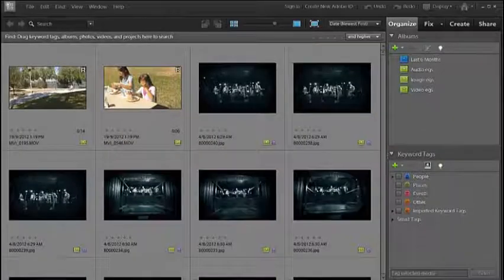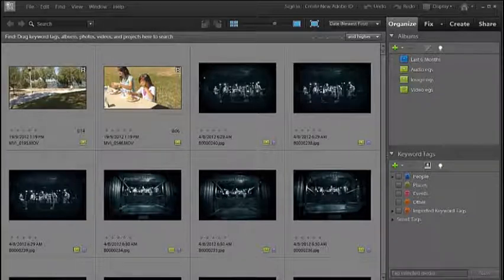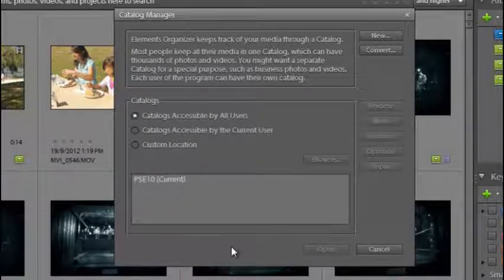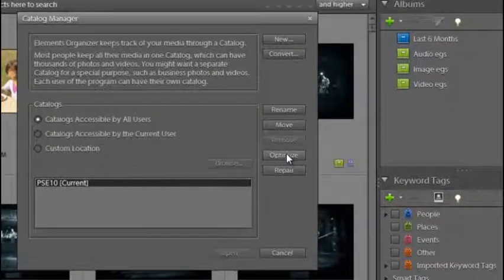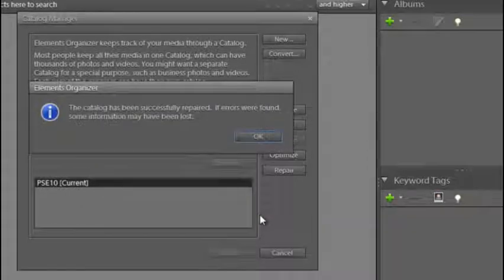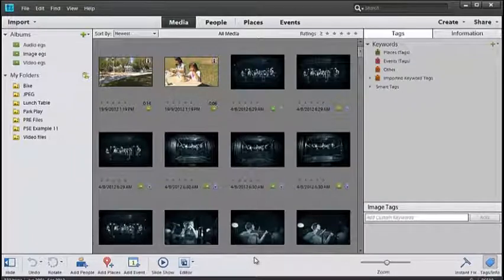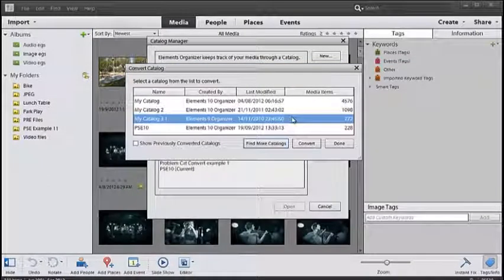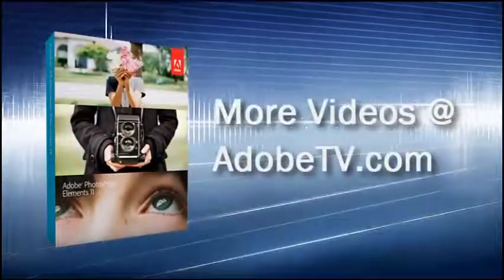Importing Photos and Videos from a Previous Version of Photoshop Elements/Premiere Elements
Easily import photos and videos from a previous version of Photoshop Elements/Premiere Elements.